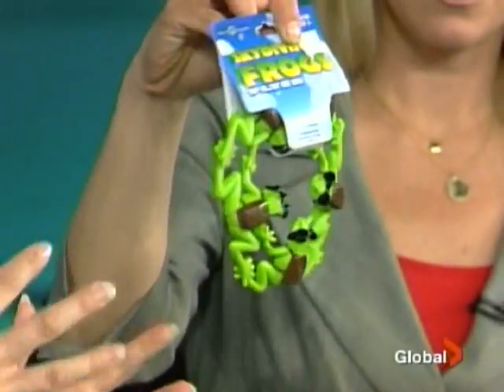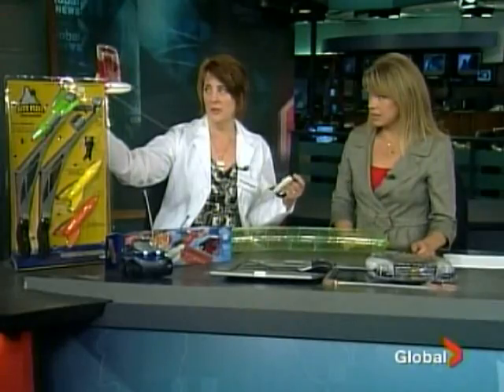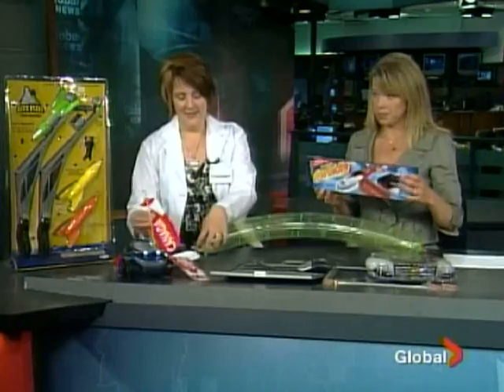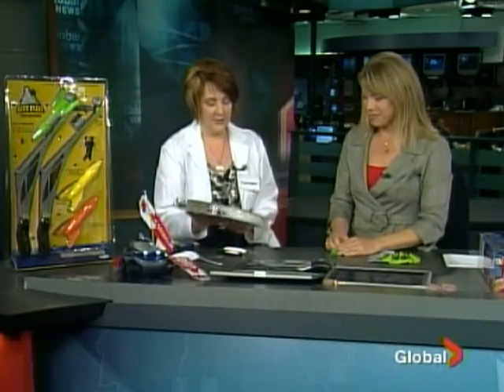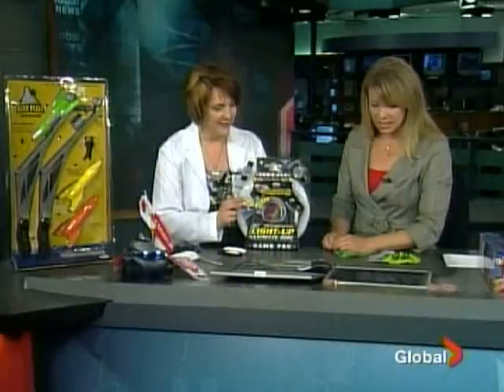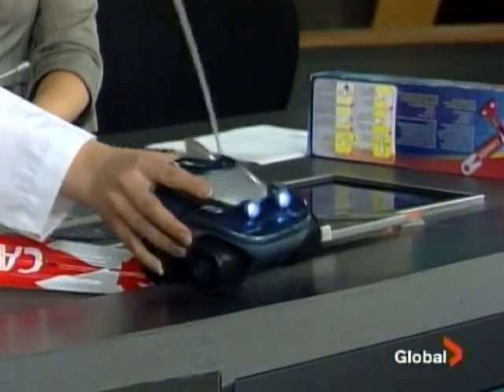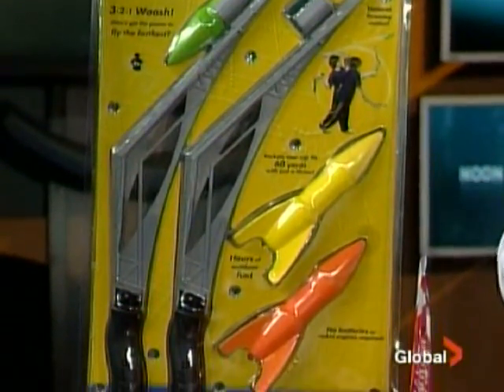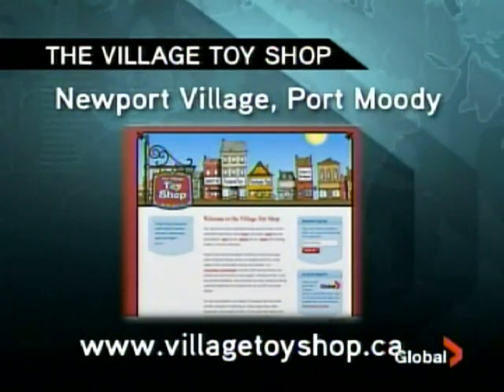Aerokite - Airplane Shaped Kite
Aerokite on Global TV